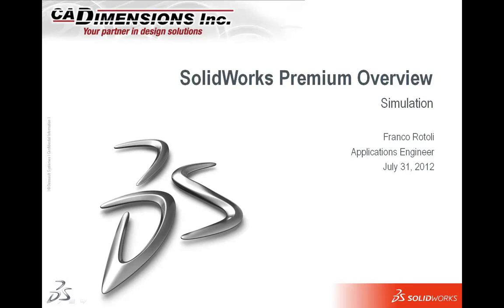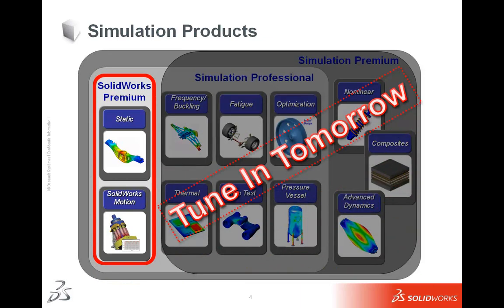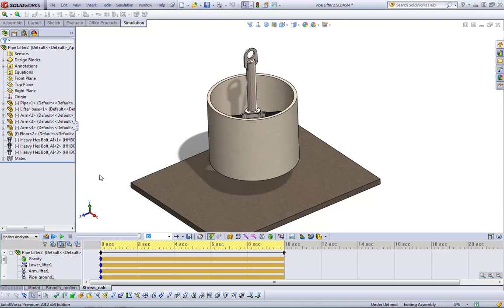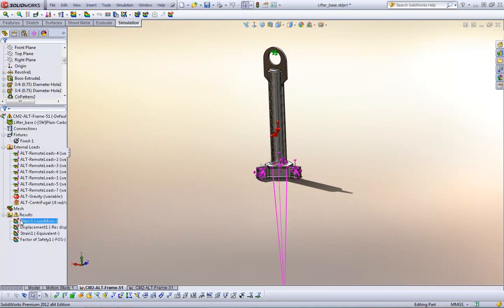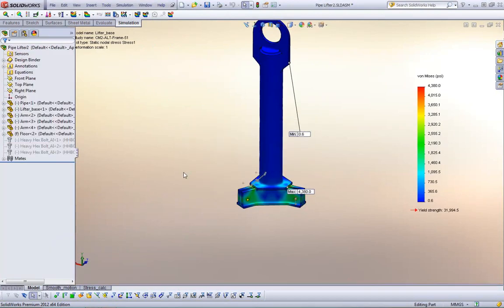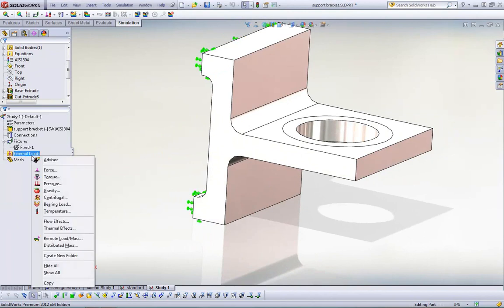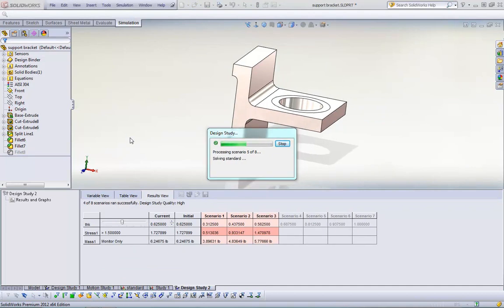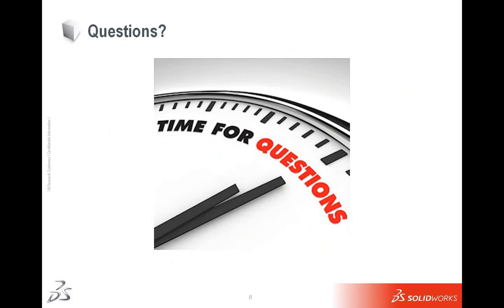Lunch & Learn - Simulation Tools in SOLIDWORKS Premium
During this Lunch and Learn webinar, take a look at what Simulation capabilities are inside of SOLIDWORKS Premium. We will discuss SOLIDWORKS Motion and Static studies.